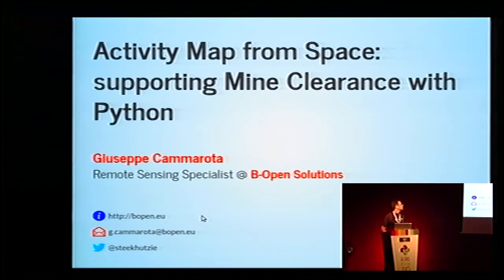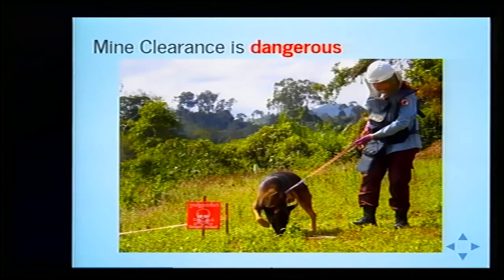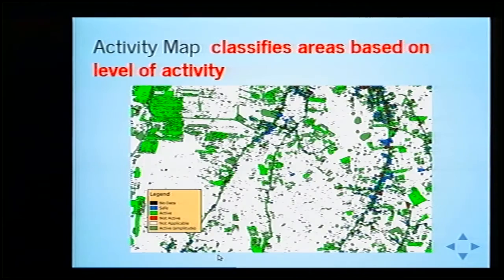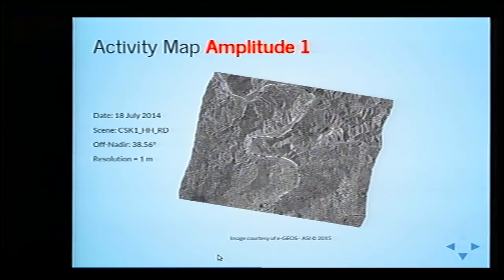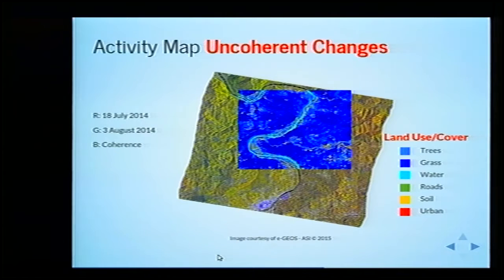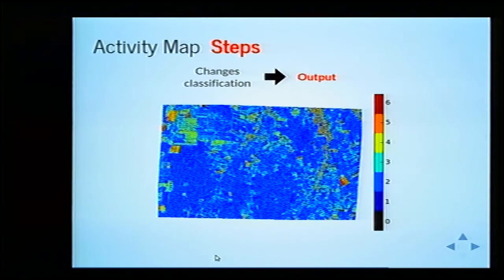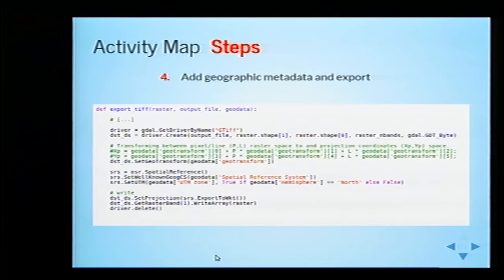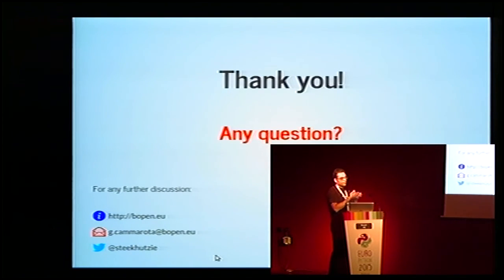Giuseppe Cammarota - Activity Map from space: supporting mine clearance with Python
Removing UneXploded Ordnance (UXO) from minefields at the end of a
conflict is a very time-consuming and expensive operation. Advanced
satellite image processing can detect changes and activities on the
ground and represent them on a map that can be used by operators to
classify more dangerous zones and safer areas, potentially reducing
the time spent on field surveys.

We exploit space-borne radar Earth images together with thematic data
for mapping activities on the ground using numpy, scipy and gdal. The
Activity Map generation process to be shown will be implemented using
IPython Notebook.